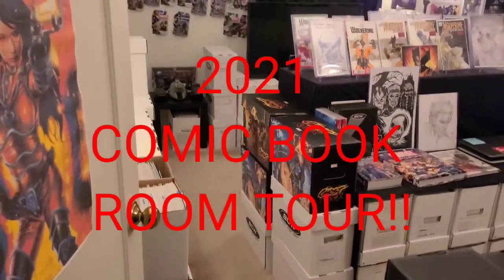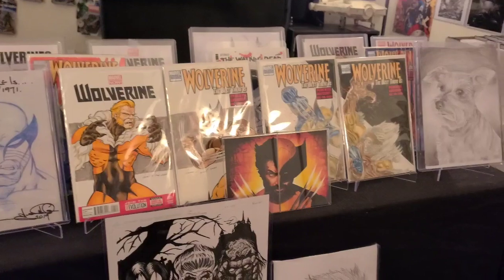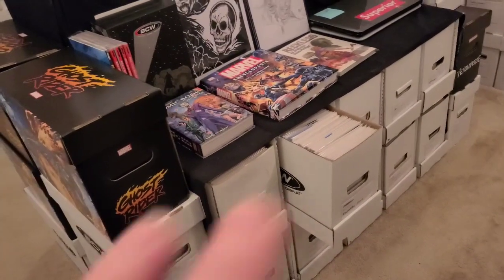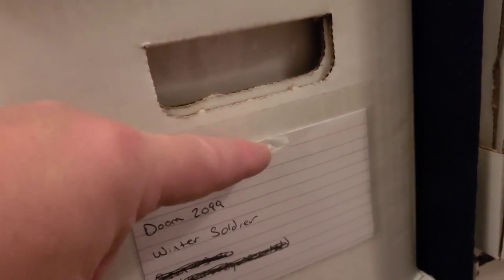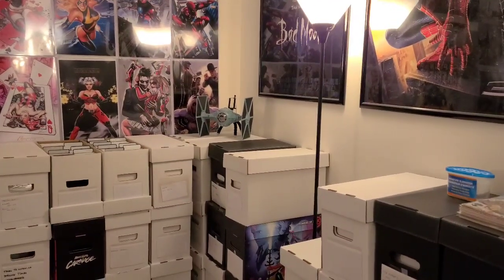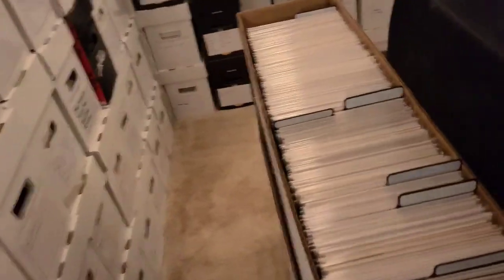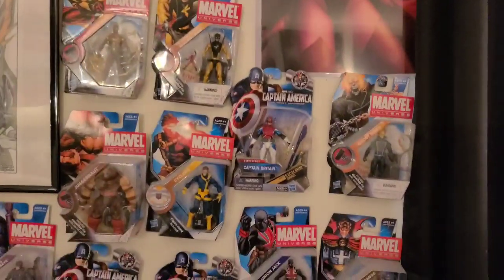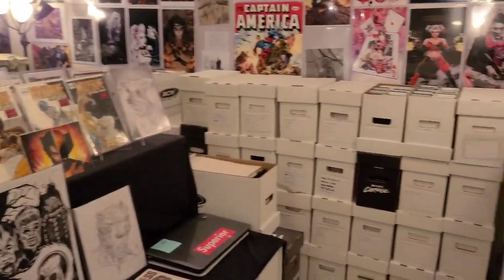2021 COMIC BOOK ROOM TOUR!! BEST ON YOUTUBE!!